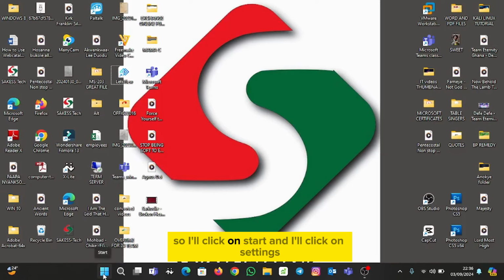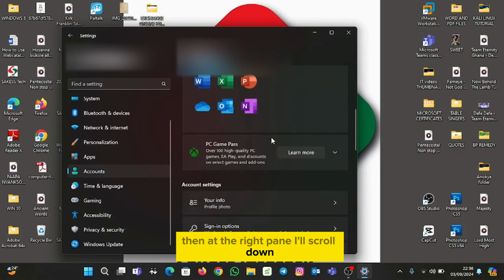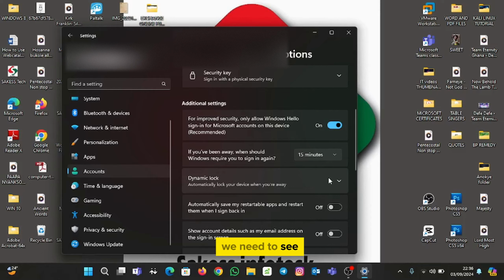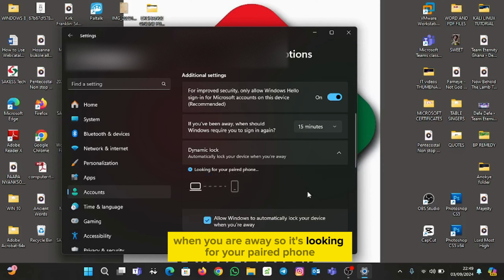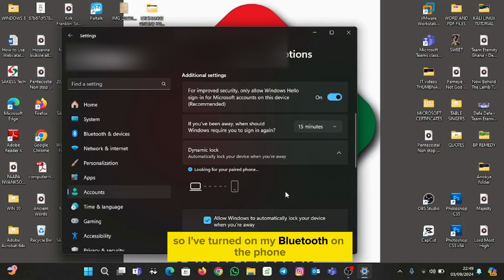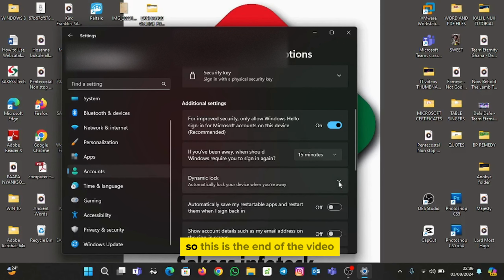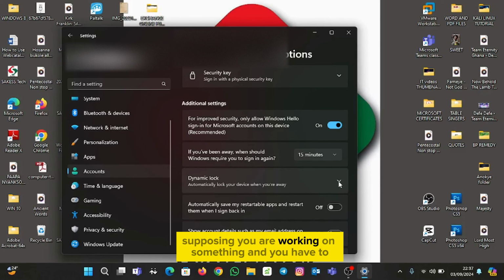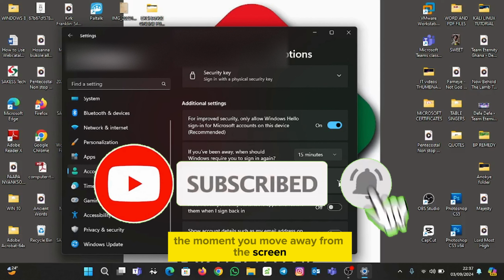Make Your PC Know When You Leave… And Lock Itself 😳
🔒 Automatically Lock Your PC for Enhanced Security 🔒

In this video, we'll walk you through the steps to set up automatic locking on your Windows PC. Whether you want to protect your personal data or ensure that your work device stays secure, enabling auto-lock is a simple and effective solution.

📌 What You'll Learn:

How to set up automatic locking on Windows 10/11
Tips for customizing your lock settings to suit your needs
How to use additional tools like Dynamic Lock for seamless security
✅ Why This Matters: Leaving your PC unattended can expose it to unauthorized access. With automatic locking, you can ensure that your computer stays secure, even when you step away.